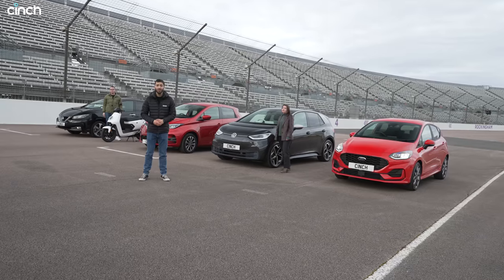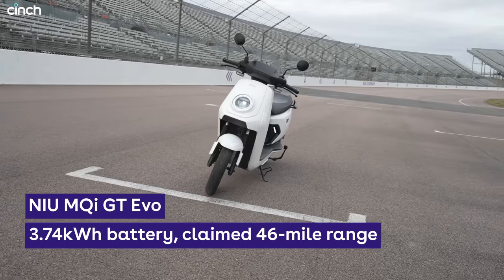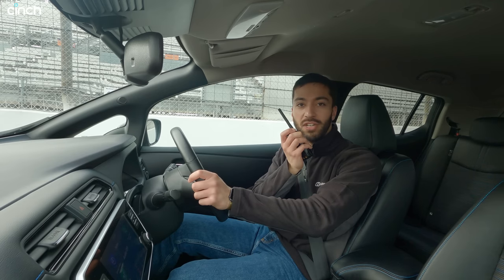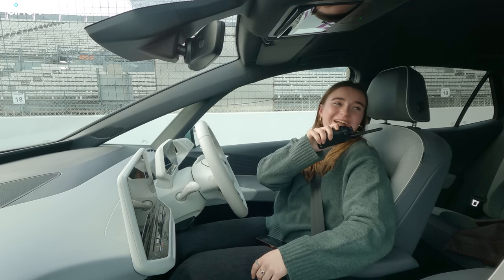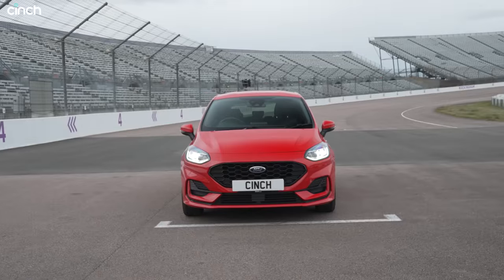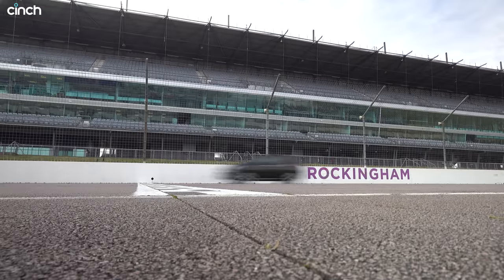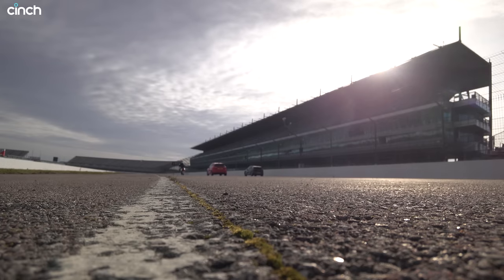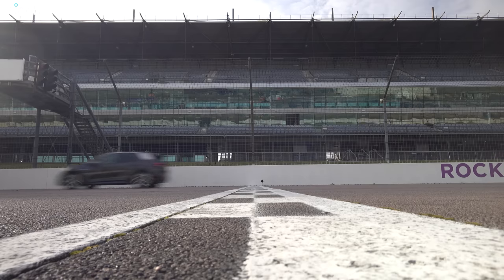CITY VEHICLE DRAG RACE! Electric vs Petrol vs Moped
In the electric hatch corner, we have the Renault Zoe, Nissan Leaf and VW ID.3. In the petrol corner, we have a Ford Fiesta EcoBoost. And in the moped corner we have, NIU's MQI GTS Evo. Which is quickest? Only one way to find out...

00:01 Introduction
01:20 Drag race 1
02:25 Drag race 2
03:45 Rolling race 1
04:35 Rolling race 2
05:03 Result and conclusion